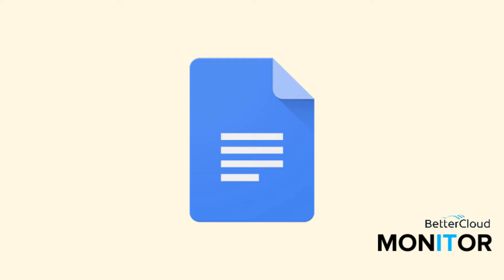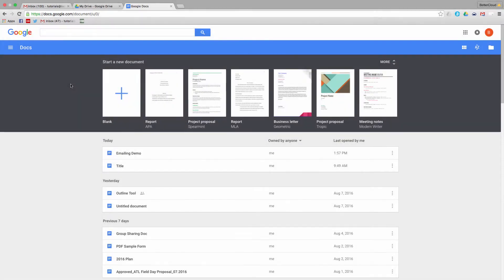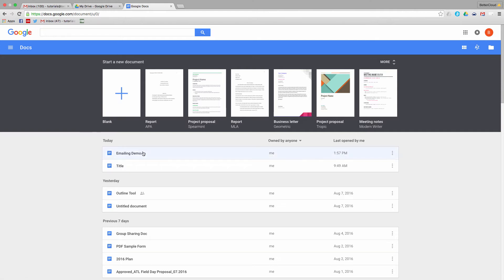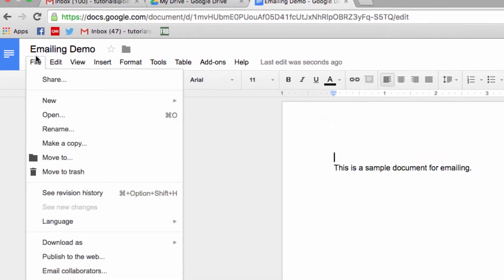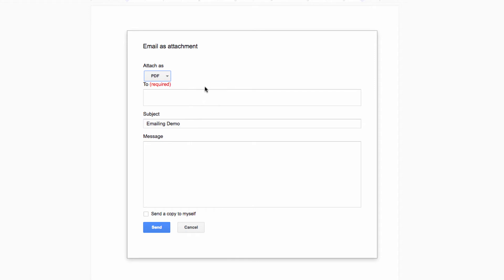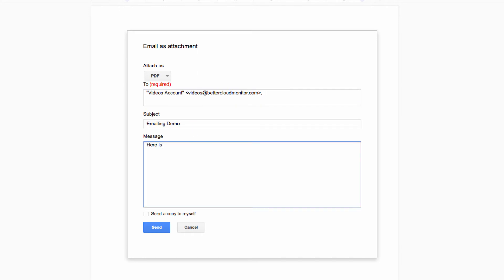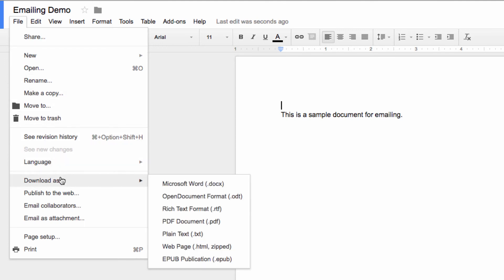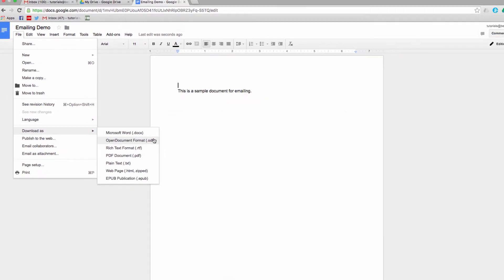How to Email and Download a Google Doc as a PDF or Word Doc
While Google Docs is great for working on a document online, you might need to share it with someone who doesn’t use Google Drive. Luckily, it’s very easy to email or download files as PDFs or Word documents.